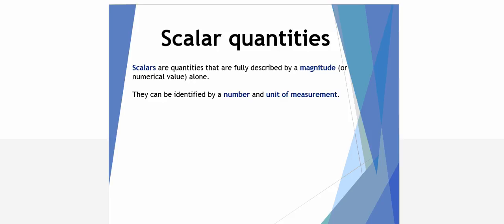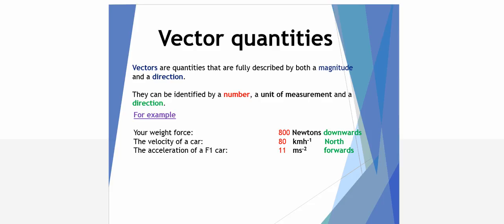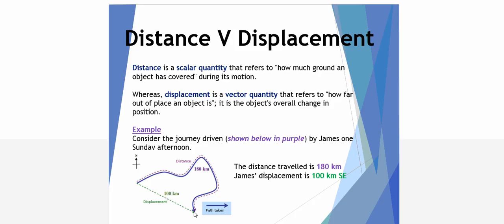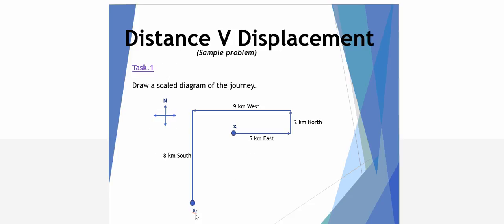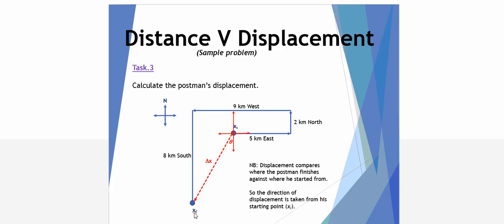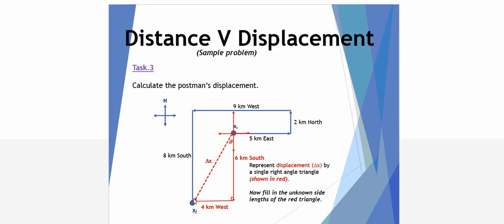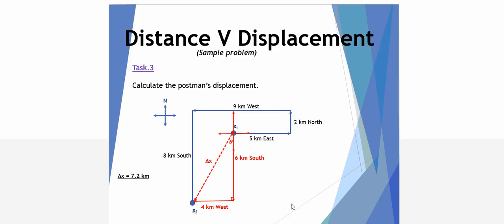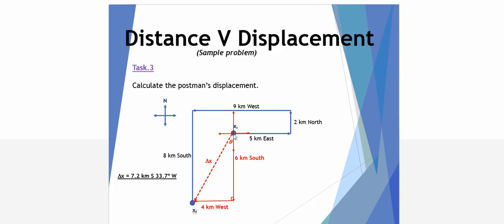Distance V Displacement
An introductory tutorial examining the difference between distance and displacement.  This video is aimed at an introductory level VCE Unit 2 student.